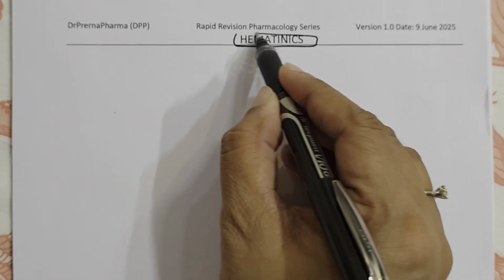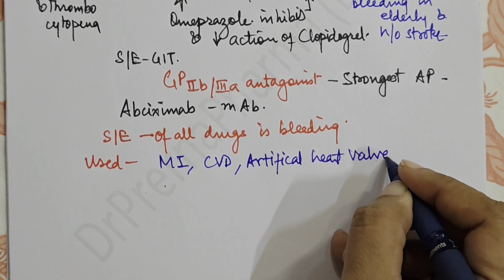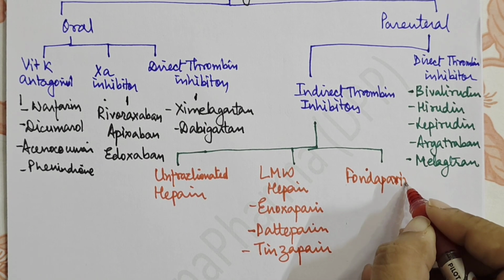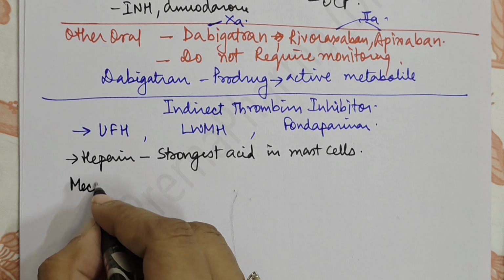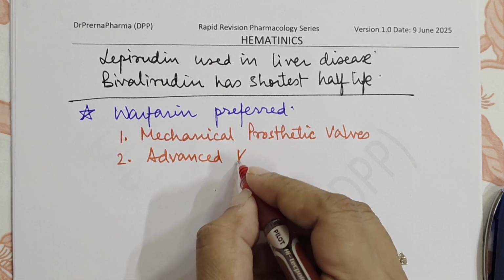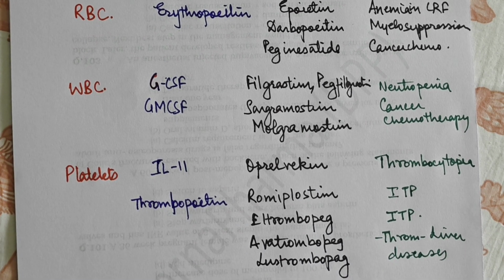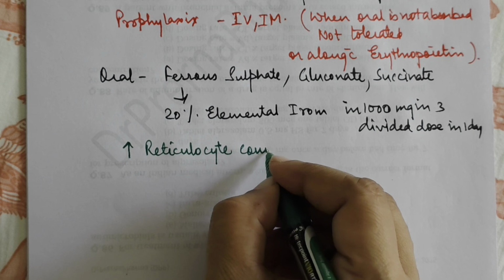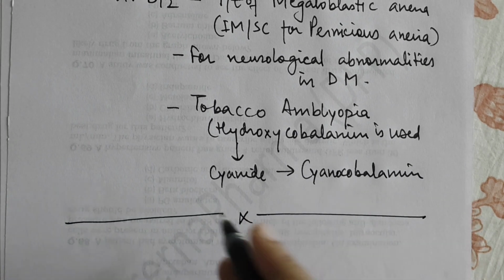🩸 Rapid Revision Series | Pharmacology Hematinics 🩸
Welcome to another high-yield session in our Rapid Revision Pharmacology series! In this video, we cover Hematinics and Hematological Pharmacology in a crisp and exam-focused manner.

📌 Topics Covered:
✅ Hematinics: Iron, Folic Acid, Vitamin B12
✅ Antiplatelet Drugs – Mechanism, Uses, Adverse Effects
✅ Anticoagulants – Heparin, Warfarin, DOACs (Mechanism + Antidotes)
✅ Fibrinolytics & Thrombolytics – tPA, Streptokinase, Uses & Contraindications
✅ Antifibrinolytics – Tranexamic Acid, EACA
✅ Hematopoietic Growth Factors – Erythropoietin, G-CSF
✅ Iron Deficiency Anemia – Management
✅ Megaloblastic Anemia – B12 vs Folate, Causes & Treatment

🔹 INI-CET & FMGE candidates
🔹 2nd Prof MBBS students revising for Pharmacology Viva & Prof exams
🔹 Anyone needing a quick but detailed hematology drug revision!

🧠 Boost your concepts and retain more in less time with this exam-centric, MCQ-oriented lecture!